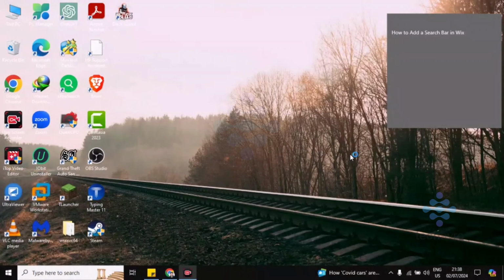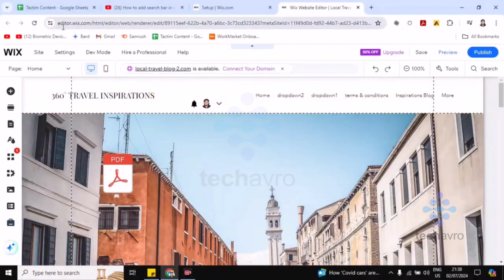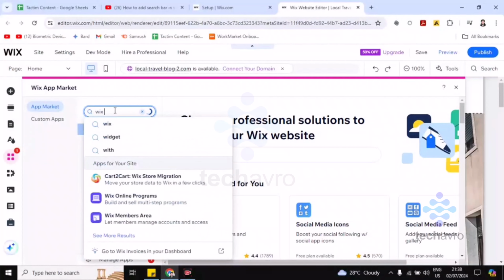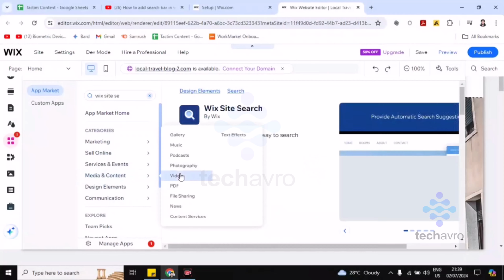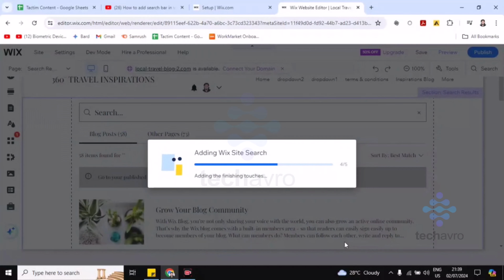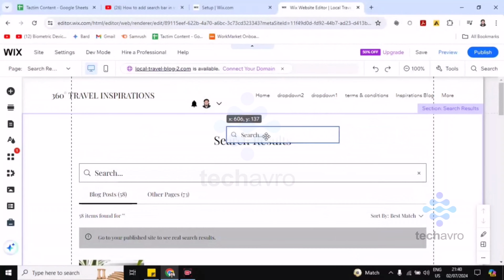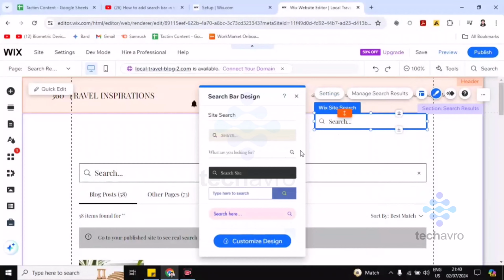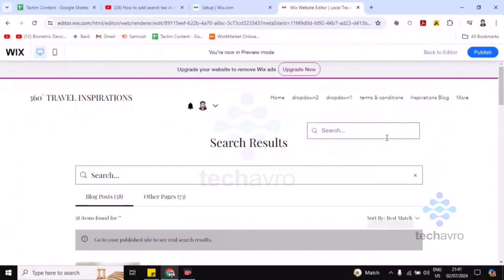How to Add a Search Bar in Wix 2025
Learn how to add a search bar to your Wix website in 2024 with this easy-to-follow tutorial. Enhance user experience and improve site navigation by integrating a search feature into your Wix site. Follow these simple steps to get it done quickly!